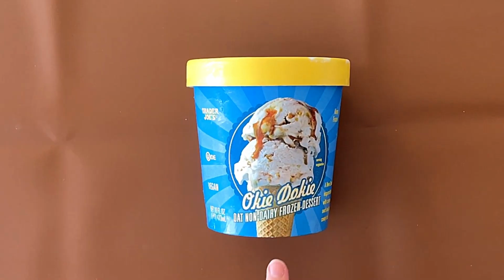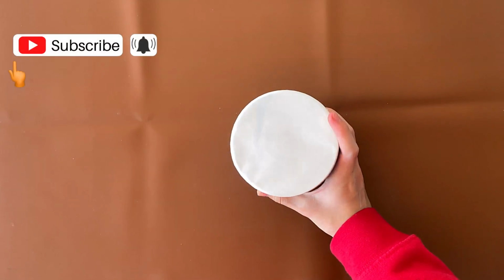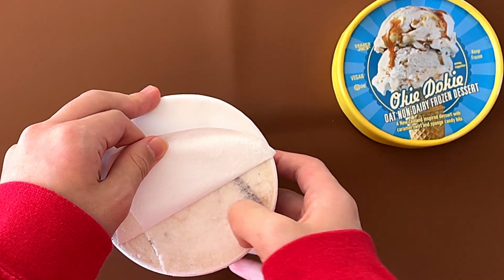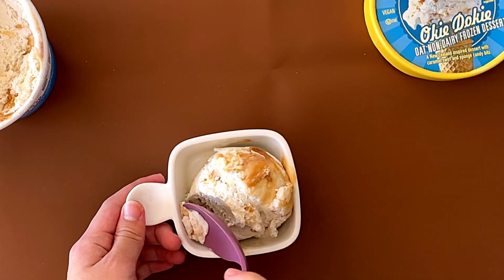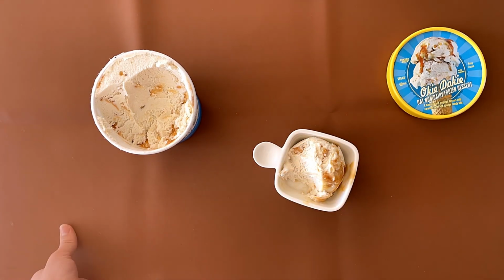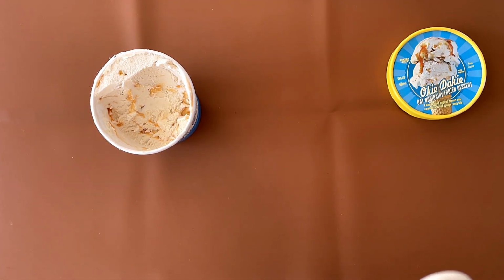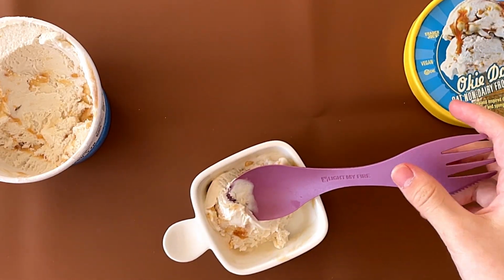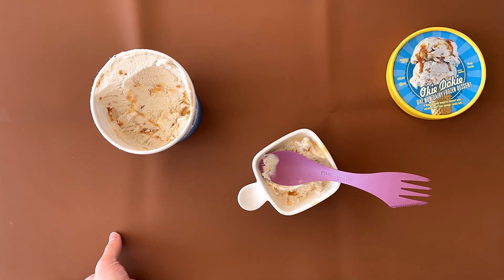Okie Dokie Oat Non-Dairy Frozen Dessert - Trader Joe’s Product Review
Okie Dokie Oat Non-Dairy Frozen Dessert From @traderjoes